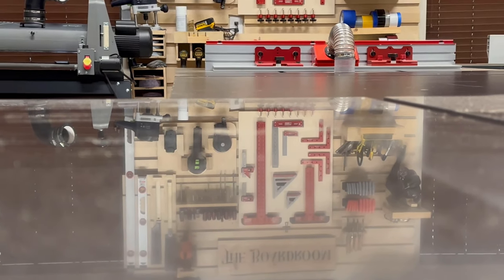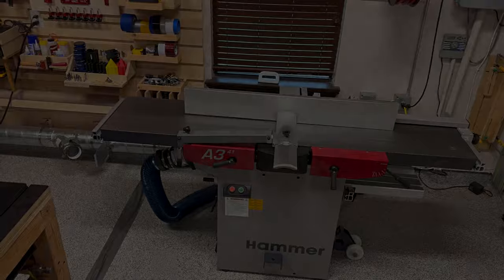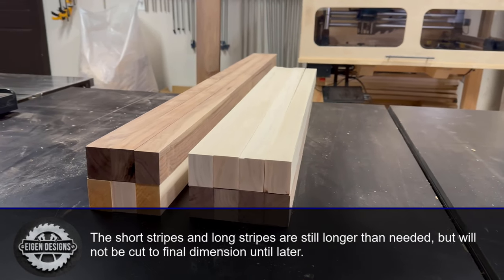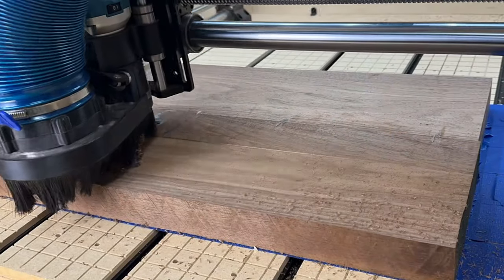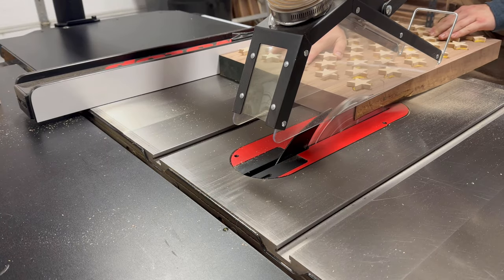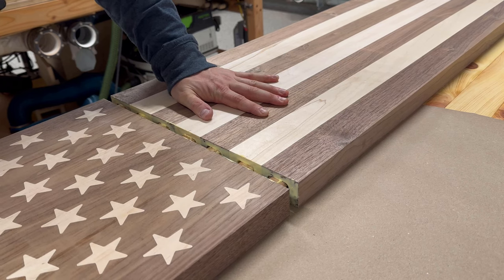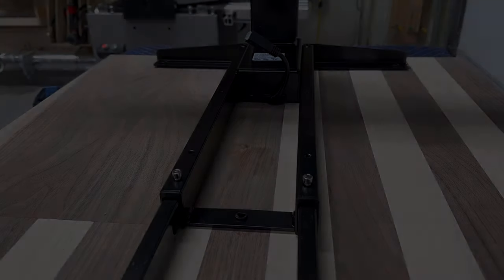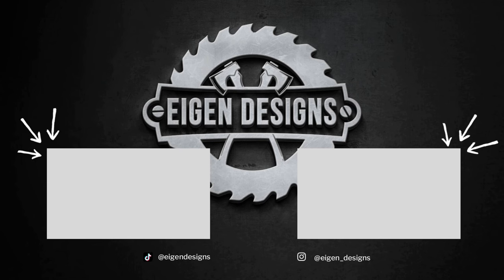The Coolest Desk I Have Built So Far...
I built an American Flag sit stand desk using my CNC to inlay maple stars into the union of the flag. This was a really fun project to build and I had a few challenges to overcome along the way. Check out the video to see how I built it.

Time Stamps:
0:00 Introduction
0:41 Lumber Preparation
3:23 Gluing up the Stripes
4:14 The CNC Work for the Stars
5:23 Gluing the Maple Star Inlays
6:10 Final Glue-up & Assembly
8:26 Finishing Touches
9:42 The Finished American Flag Desk

Video Specific Links:
1” Surfacing Bit
1/8" Whiteside Bit
Rubio Monocoat Finish
Threaded Inserts
Bolts for Threaded Inserts
Countersink Drill Bit for Threaded Inserts
Heavy Duty Sit-Stand Desk Legs

Equipment & Tools:
10” Combination Saw Blade
10” Rip Blade
JessEm Router Table Lift
Bosch 2.25 HP Router
Bosch Offset Wrenches
Fulton 110V on/off switch
Craftsman Air Compressor Set
Countersink Drill Bits
13-Piece Spade Drill Bit Set
Titebond Dark Wood Glue
Bessey Strap Clamps
Microjig Push Block

Festool Equipment:
Festool Kapex Miter Saw
Festool OF 1400 Router
Festool Rotex 150 Sander
Festool ETS EC 125 Sander
Festool Domino DF 500
Festool Domino Assorted Tennon Set
Festool TS 75 Tracksaw

WoodPecker Equipment:
Woodpeckers Router Table Fence
12” T-Square
32” T-Square
12” Stainless Steel Square
6” Stainless Steel Square
Stainless Steel Square Set
6” Stainless Steel Delve Square
Stainless Steel Delve Square Set